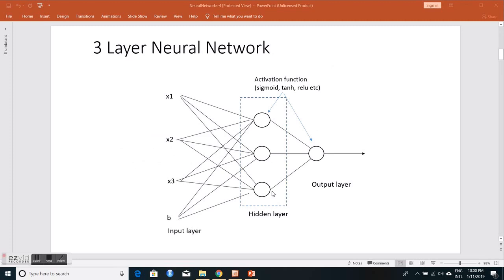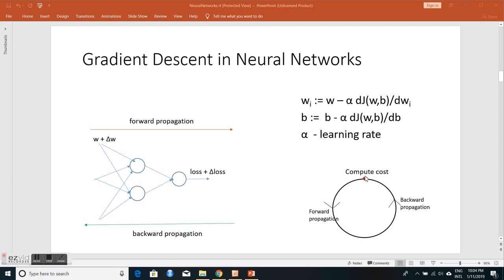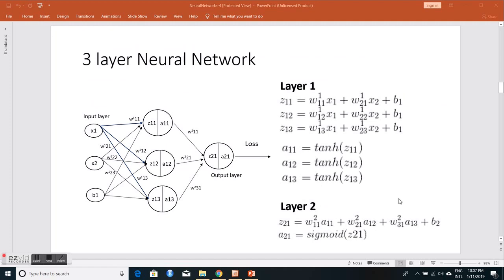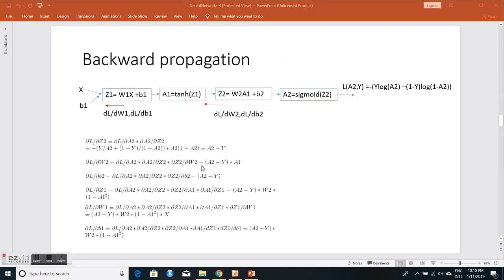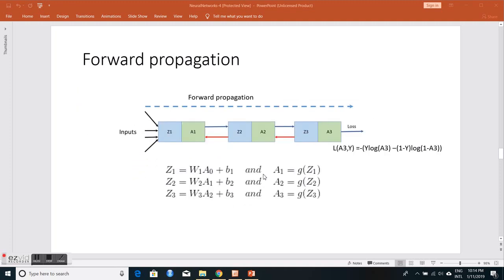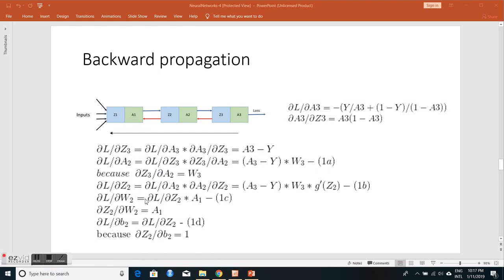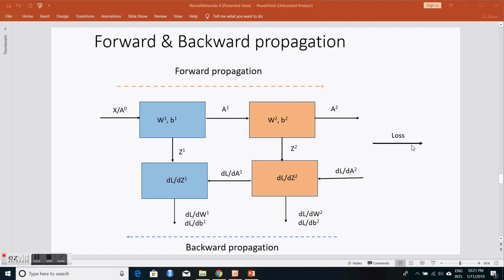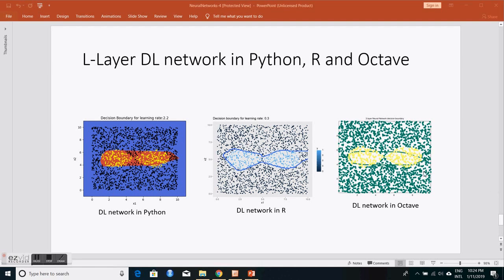Neural Network 4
This is the 4th presentation of ''Elements of Neural Networks and Deep Learning. This presentation is a continuation of my 3rd presentation in which I derived the equations for a simple 3 layer Neural Network with 1 hidden layer. In this video presentation, I discuss step-by-step the derivations for a L-Layer, multi-unit Deep Learning Network, with any activation function g(z). To see implementations in R, Python and Octave